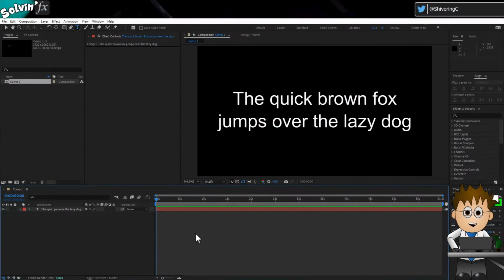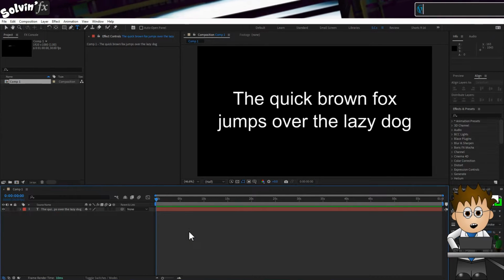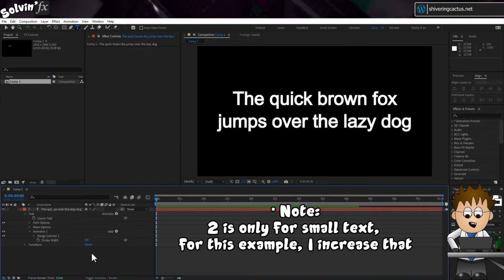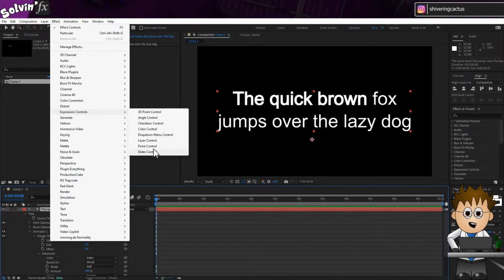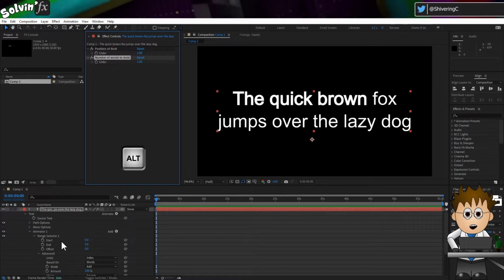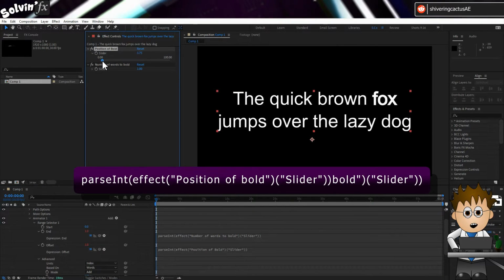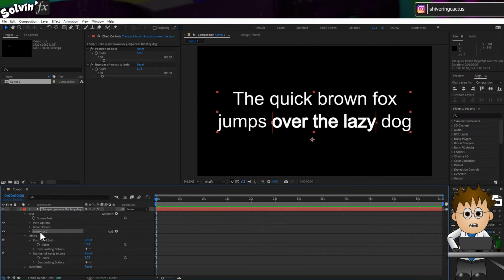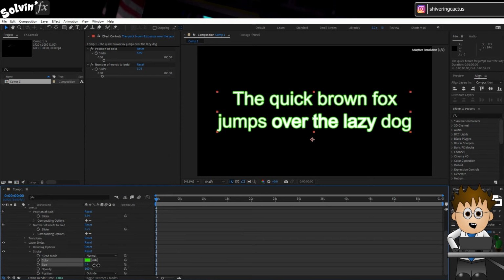How to bold words on a text layer with expressions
An Adobe After Effects tutorial.

Questions asking: "Multiple Text Styles via Expressions on a Single Text Layer", "How can I bold inline words via expression?" or "how do I use Essential Graphics and allow some words to be bold?" come up a lot on the forums and it's a bit tricky.  While you can set the font style via expressions ( setStyle ), that applies to the whole text layer.  If you want some of the words to be bold but not others, you can try using sourceRectAtTime() to line text layers up, but that can get tricky and take longer to set up.

In the video, I take a different approach and ask the question: "if a word looks bold, but actually isn't, does it matter?"  If you answer: "no", then you're in luck as I take you through the steps needed to create an FFX preset you can use whenever you have a text layer and need to control which words are bold.  We'll achieve this using a text animator and a couple of slider controls.

As an added bonus, I also show how to combine text layers, animators and layer styles, to give you all the control you need.